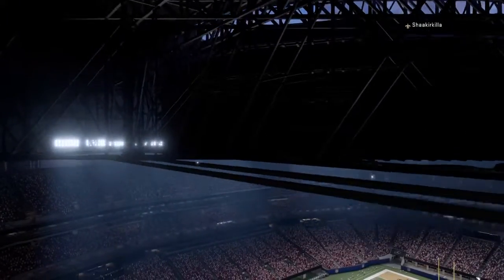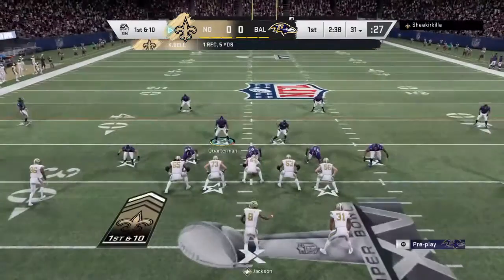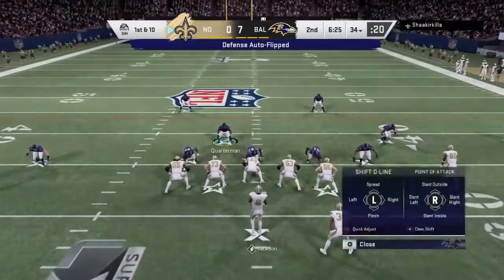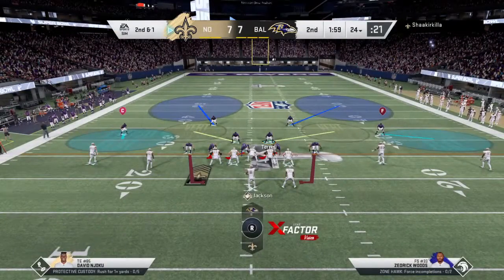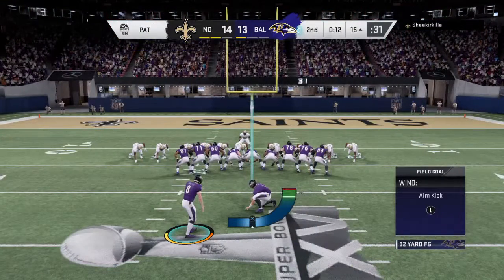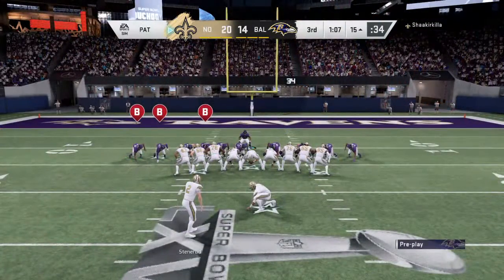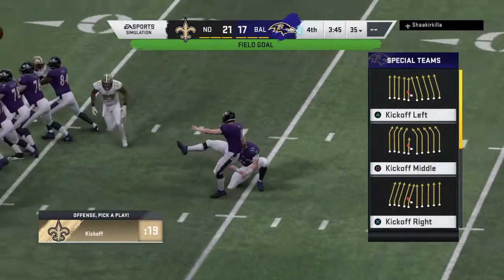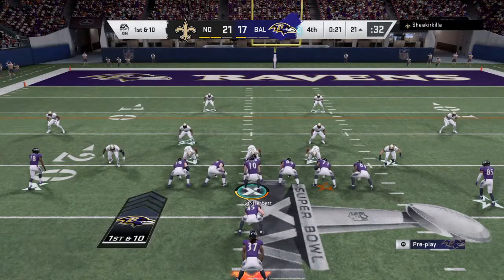Hor madden 20 final superbowl